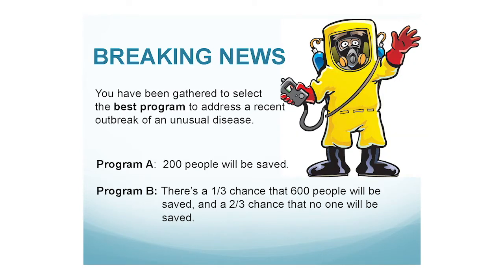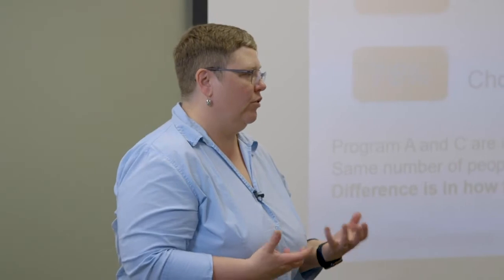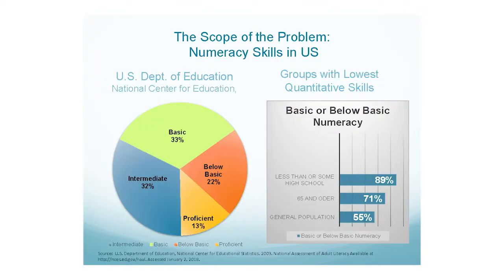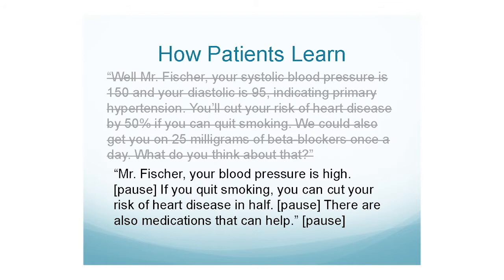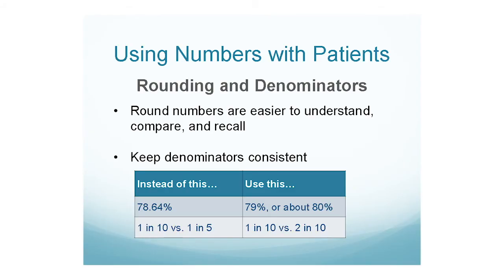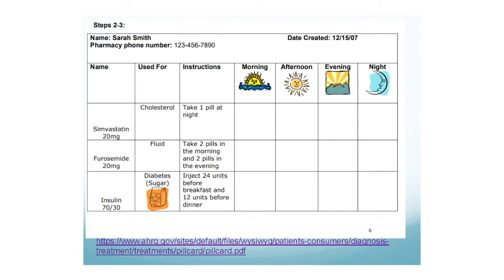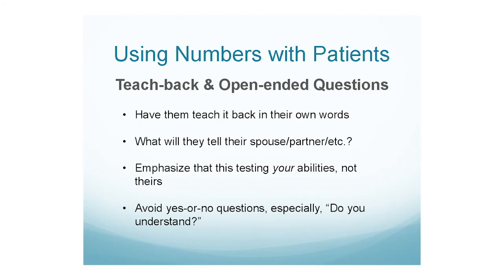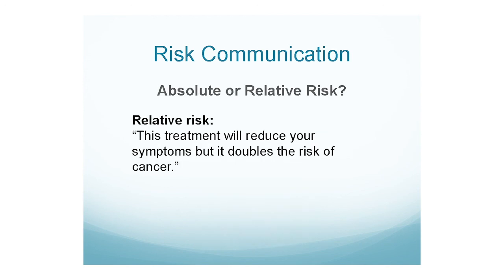IC Gerontology Workshop- Health Numeracy